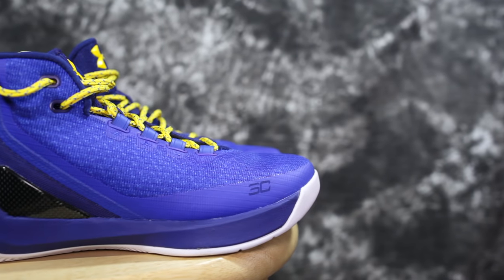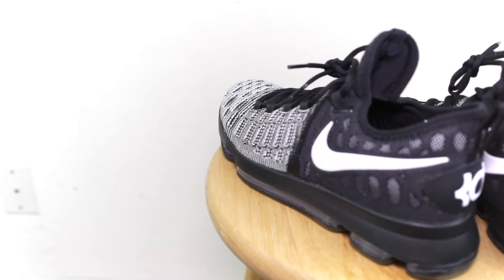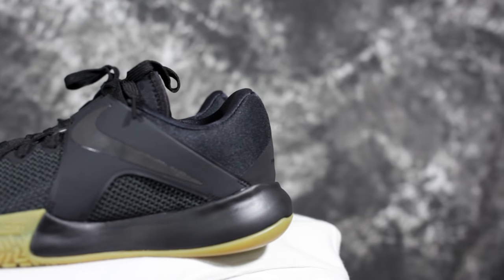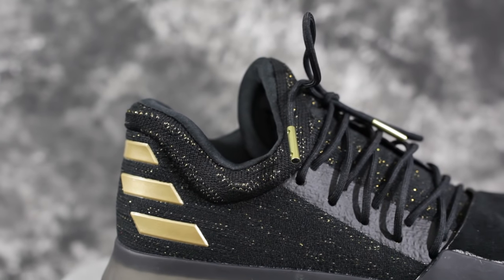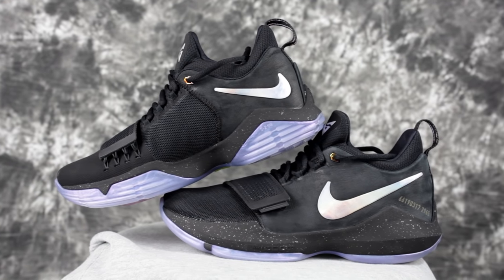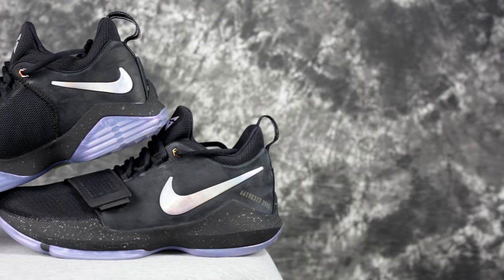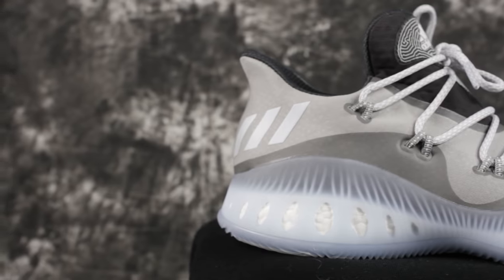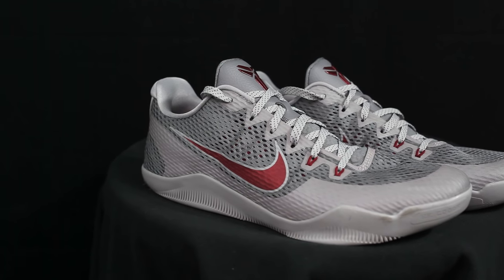Top 10 Basketball Shoes for Point Guards 2017!